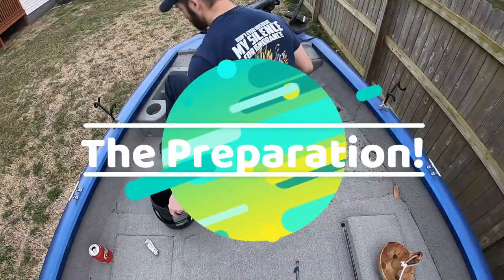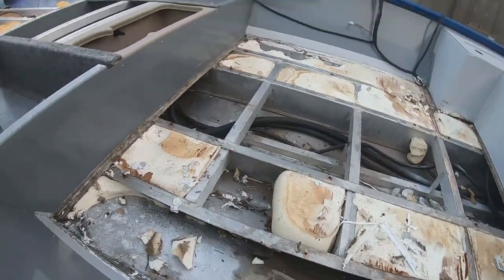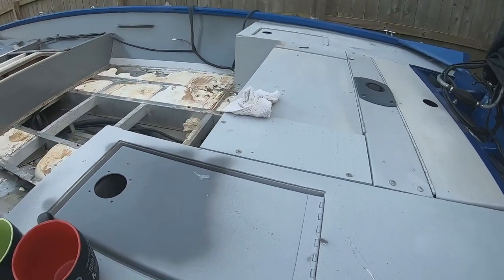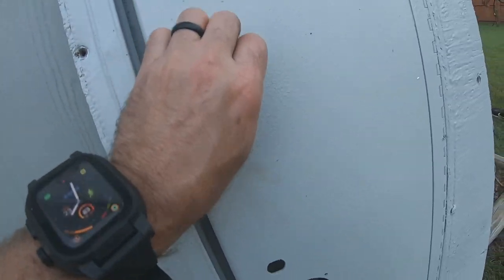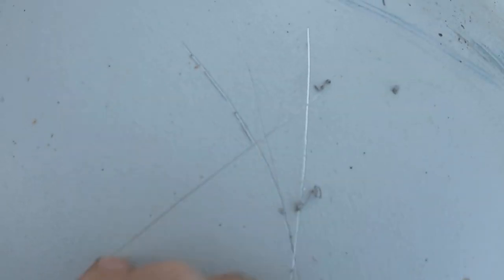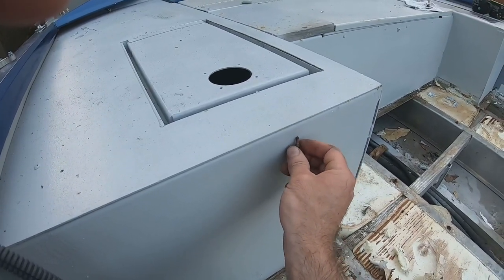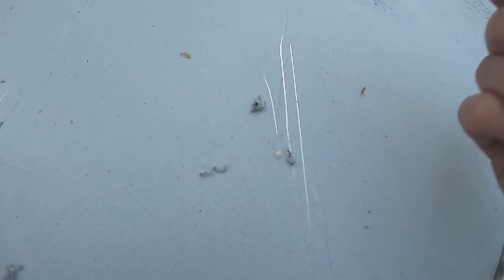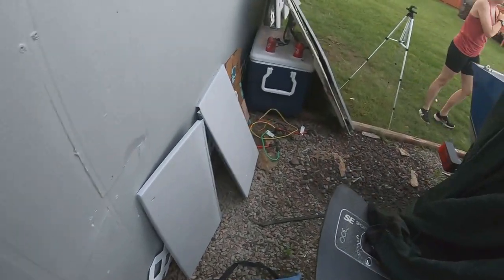Should you paint your boat deck with Flex Seal?!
This is a video of my wife and I removing the carpet from our boat and  getting it ready to be painted.   We decided to paint the decking flex seal.   Watch the video to see what it looks like and what the final results were.   Hope you enjoy!